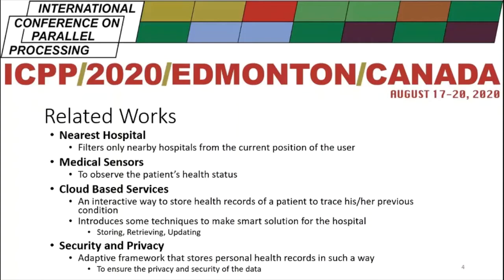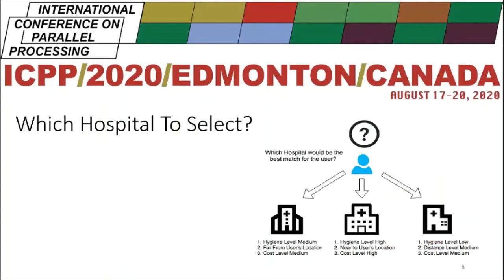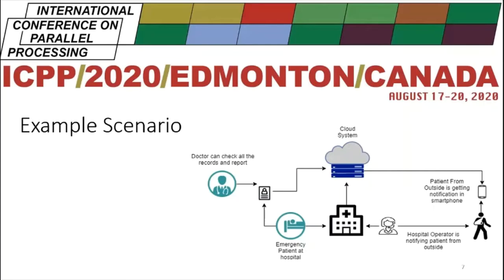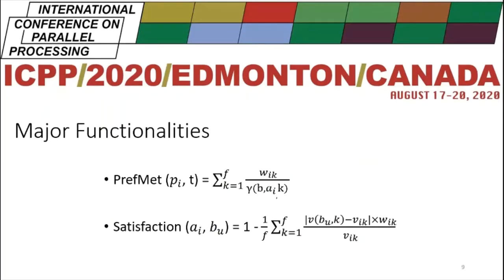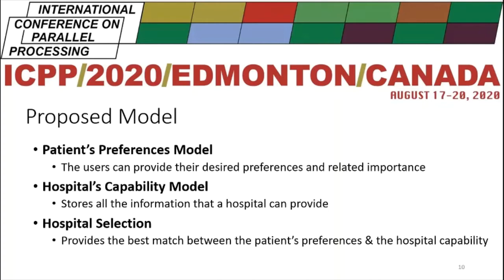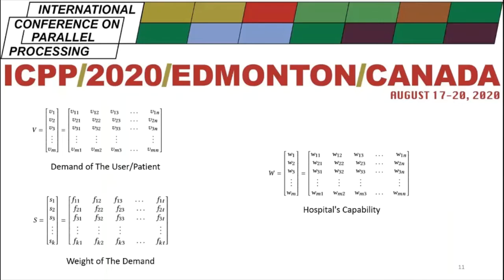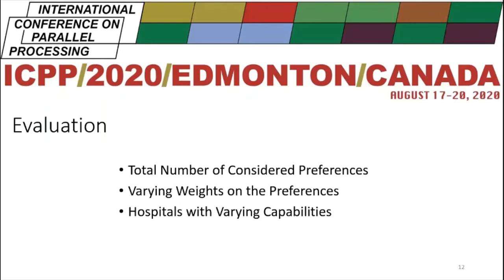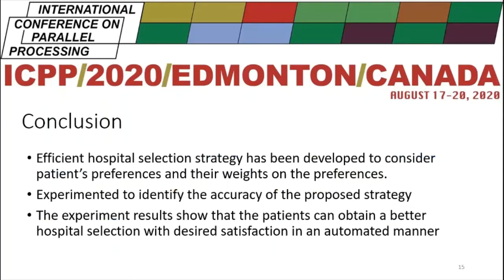Preference Aware Smart Hospital Selection System for Patients